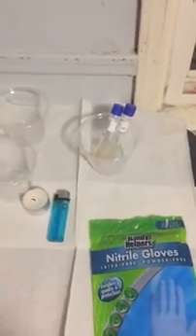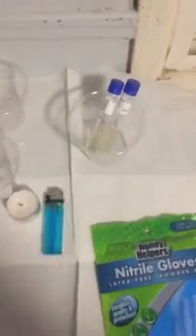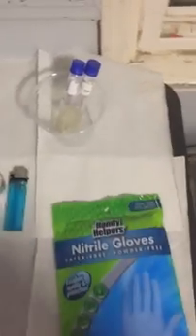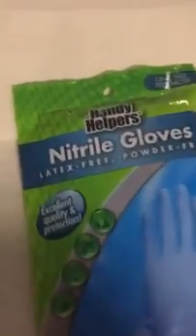Salt tolerance and pH testing Part 2